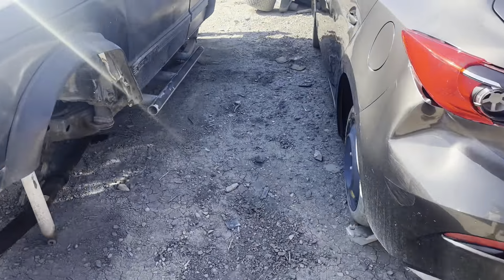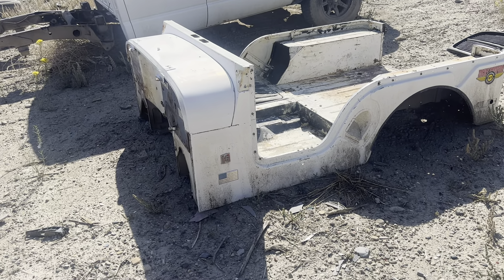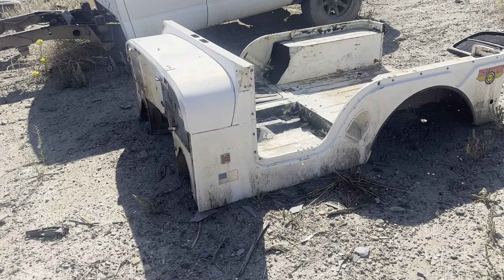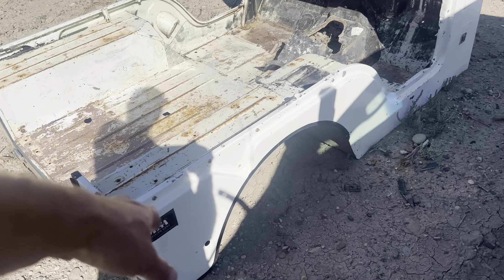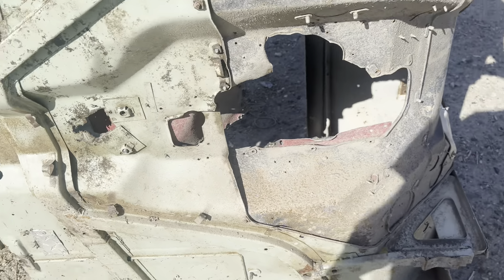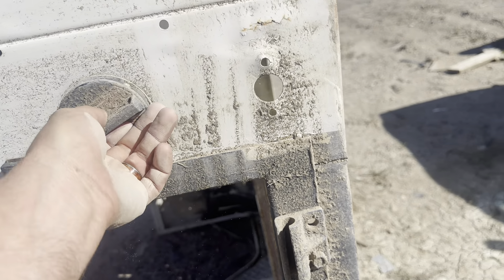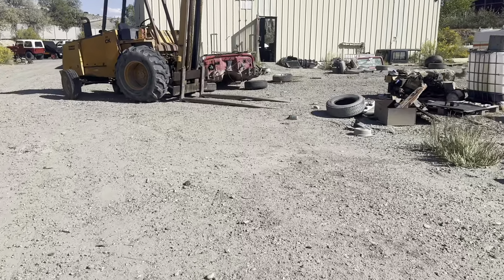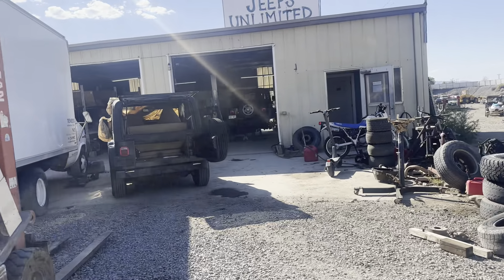1955-1971 Jeep CJ5 Tub Grade A (Removed from 1971)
PartsBreakers.com